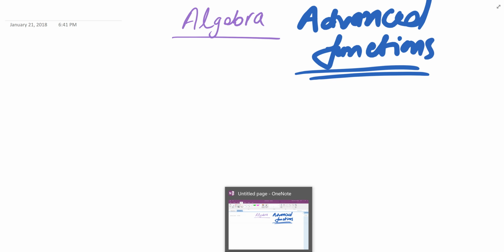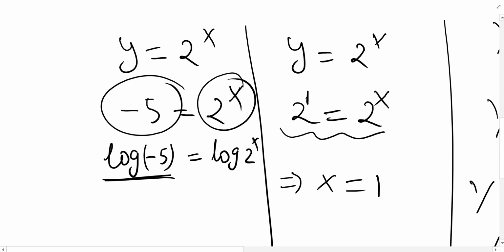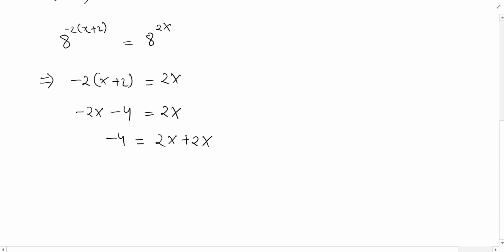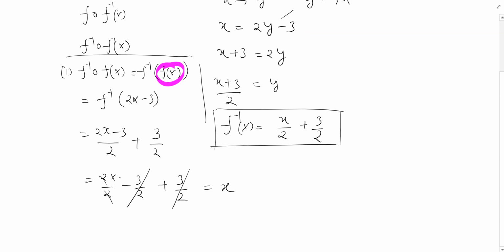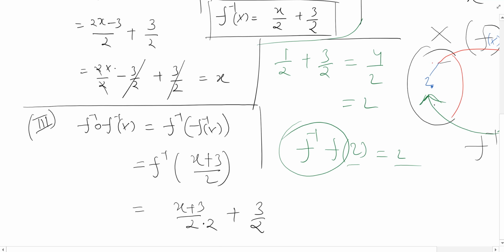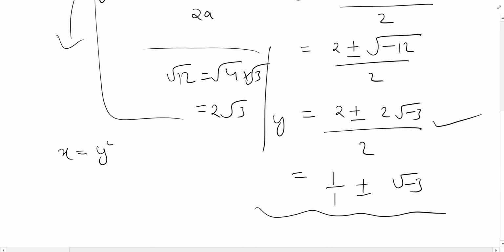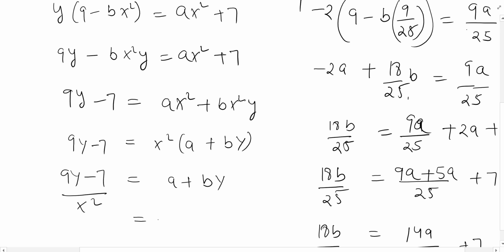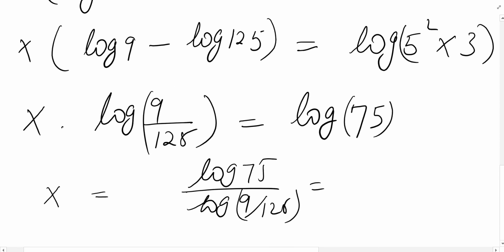mackenzie 2nd last